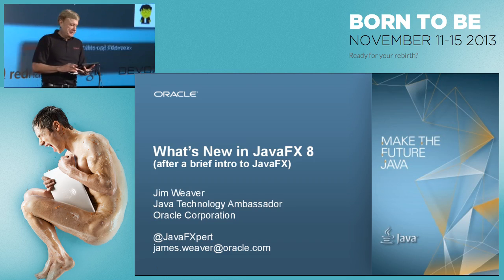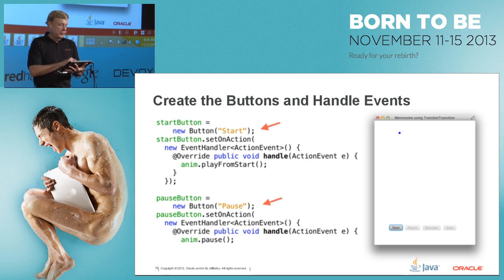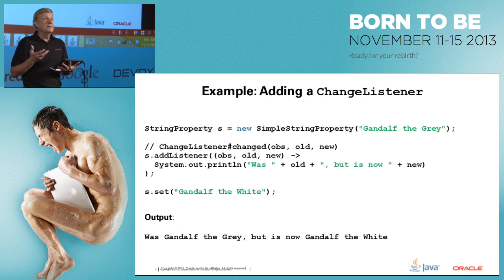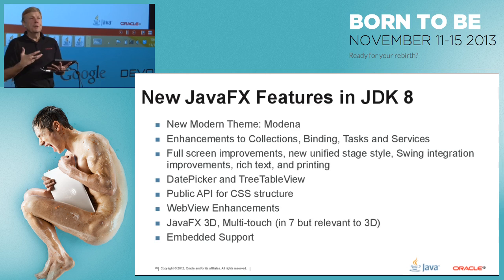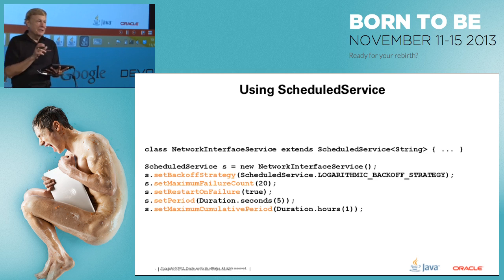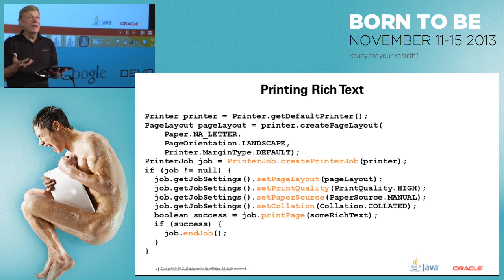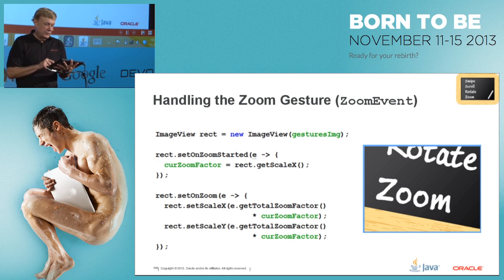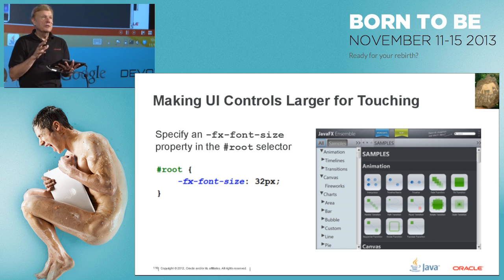Part 1: What's New in JavaFX 8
JavaFX 8 contains many new and exciting features for JavaFX developers, including enhancements to WebView’s HTML5 support , 3-D, the ability to embed Swing nodes inside a JavaFX Scene Graph, new UI controls, a new visual theme, and much more. JavaFX has also been ported to a variety of new embedded platforms. In this session an overview of the new functionality in JavaFX 8 and OpenJFX will be given, and JavaFX 8 development, including Lambda features, will be demonstrated on a Raspberry Pi.

Authors:
Jim Weaver
James L. (Jim) Weaver is the Chief Technical Officer at LAT, Inc.; a technology consulting and software development company. He is also the President of JMentor®, in which he writes books, speaks for groups and conferences, and provides training and consulting services on the subjects of Java and JavaFX. His latest book is entitled "JavaFX Script: Dynamic Java Scripting for Rich Internet/Client-Side Applications". He also posts daily to a blog whose stated purpose is to help the reader learn JavaFX Script and other JavaFX technologies.

Stephen Chin
Stephen Chin is a technical expert in RIA technologies, and Chief Agile Methodologist at GXS. He coauthored the Apress Pro JavaFX Platform title, which is the leading technical reference for JavaFX, and is lead author of the Pro Android Flash title. In addition, Stephen runs the very successful Silicon Valley JavaFX User Group, which has hundreds of members and tens of thousands of online viewers, and also is co-organizer for the Flash on Devices User Group. Finally, he is a Java Champion, chair of the OSCON Java conference, and an internationally recognized speaker featured at Devoxx, Jazoon, and JavaOne, where he received a Rock Star Award. Stephen can be followed on twitter @steveonjava and reached via his blog

Michael
Micheal is pursuing his PhD at the Department of Computer Science and Mathematics at the Goethe-University of Frankfurt, Germany.  His research interests are developing Visual Programming Concepts in the field of Modeling and Simulation of highly complex physical processes.  In 2011 Michael co-founded the Digital Brain Factory, a small software company.  He has been developing JavaFX applications, including framework components for the JFXtras.org project and a JavaFX app named VPlot available in the Mac App Store.